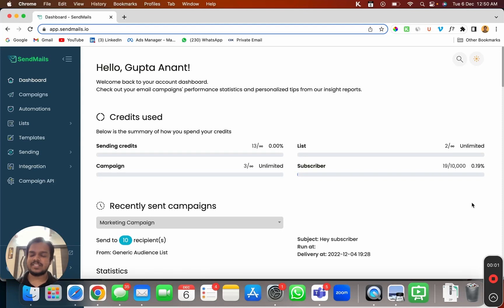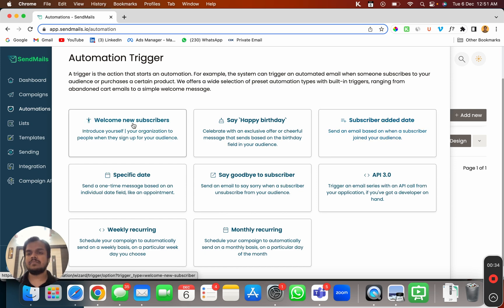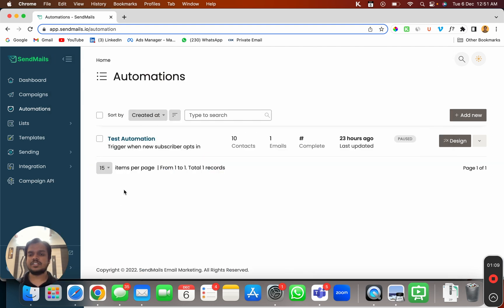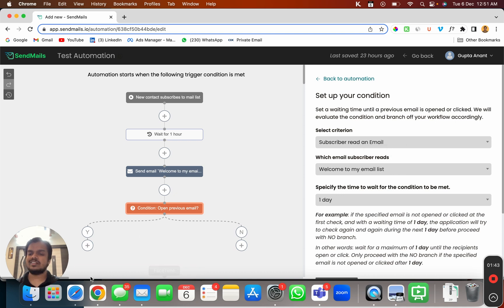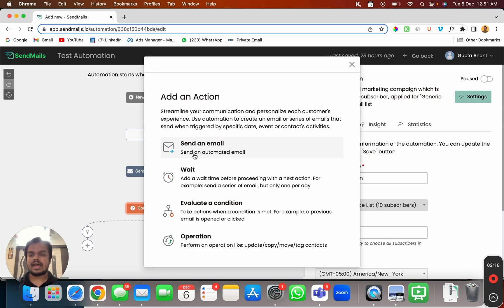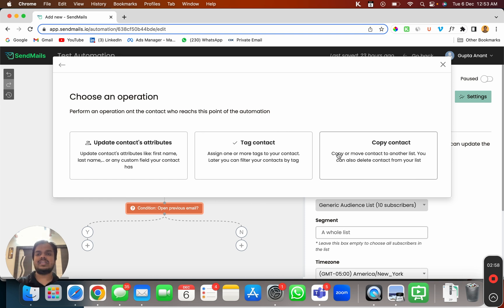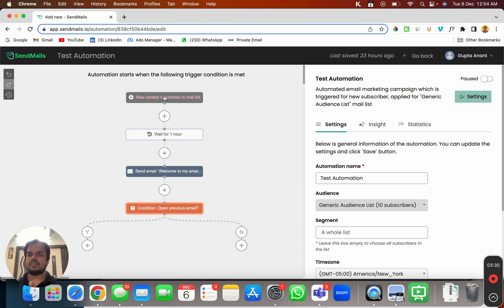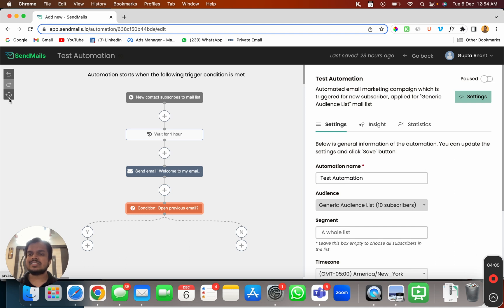How to Create a Drip Email Campaign | SendMails.io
In this video, we'll show you how to create a drip email campaign. Automate your marketing by setting up a series of emails to automatically follow up with your subscribers. Identify the user's action with custom tags. Send emails annually or one-off emails at a specific date.